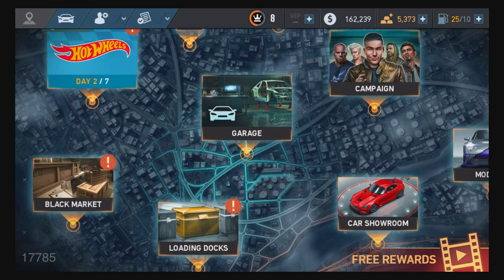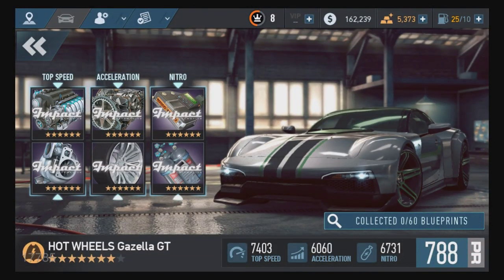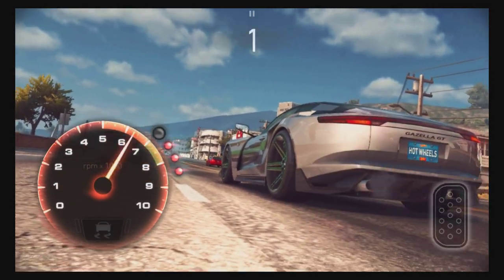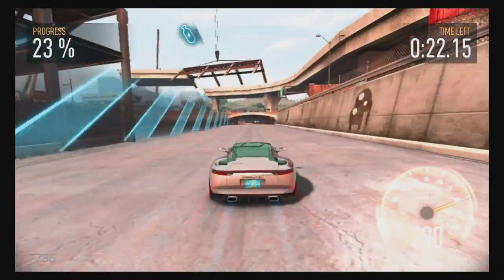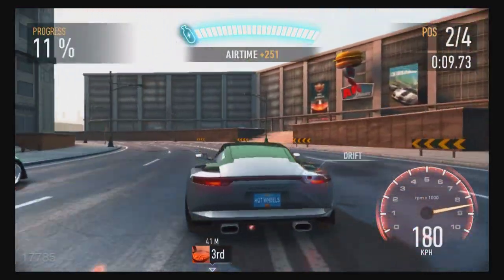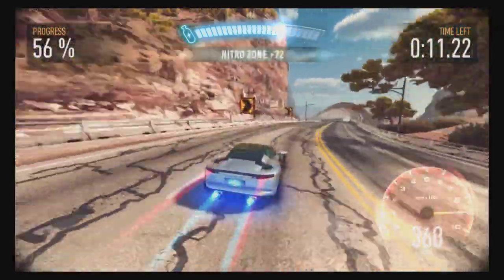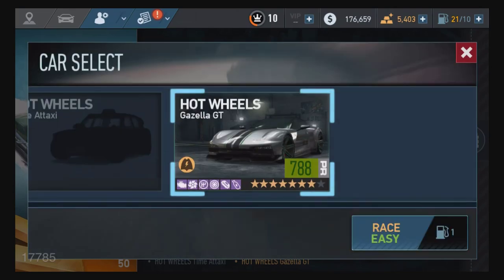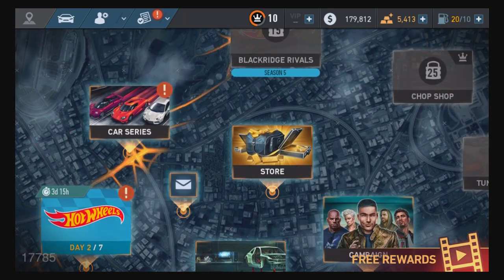Need For Speed No Limits Hot Wheels Update "GAZELLA GT" Gameplay (Heavily Upgraded)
*Early access to beta has been provided by EA / Firemonkeys*

Welcome to my NFS No Limits Hot Wheels Update video! This video is an early gameplay of the new "Gazella GT" Hot Wheels Originals car heavily upgraded which is part of the collaboration DLC with Need For Speed No Limits. This gameplay video of the new car comes alongside the car series "Die cast heroes" which is part of the new update.

Two New Hot Wheels Original Cars & One Returning NFS Car

"Time Attaxi" is an original model, designed to look like the iconic Hong Kong taxi, complete with iconic colouring. Gazella GT is more in the style of a tourer, with European lines, 12-cylinder engine and all-glass canopy.  The 1997 Nissan 180SX has a long history as a long standing stalwart of competitive drifting, on and off the track.

PSN - LikeMyLogic
XBOX - iLogicsHD

Steam - iLogicsHD

▶Recent Videos

Need For Speed No Limits - LIL WAYNE LIMITED TIME SERIES (Mercedes AMG C63 S COUPE Gameplay)